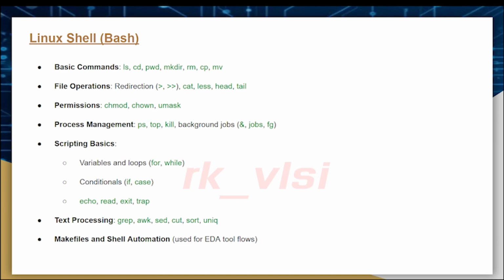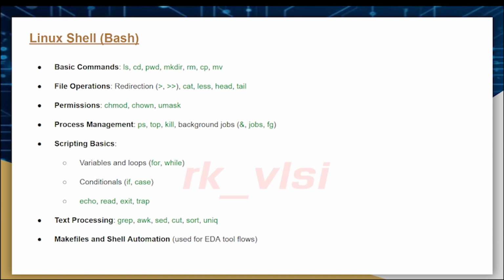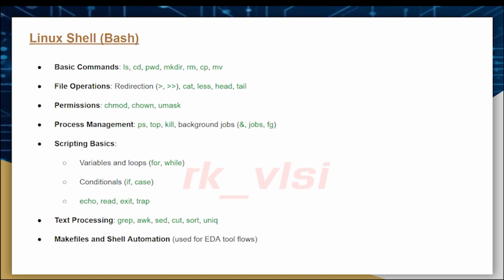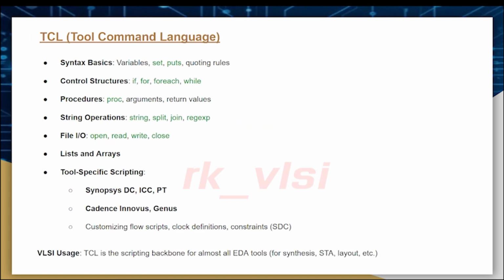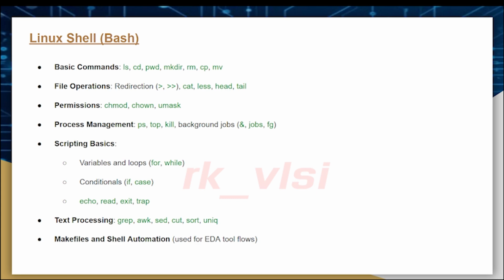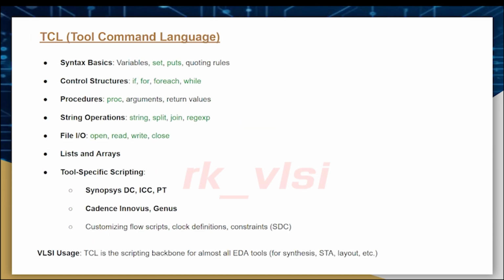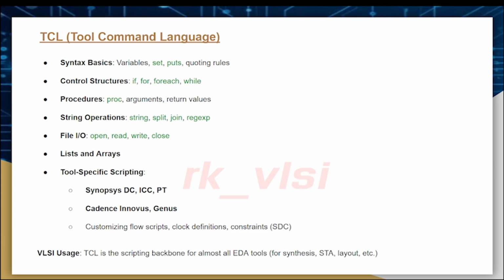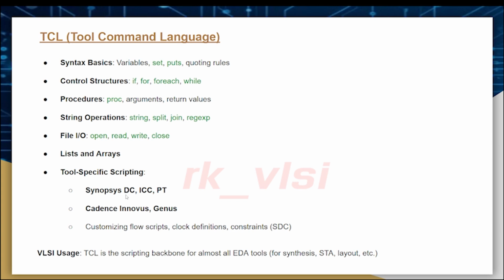ROADMAP TO START YOUR CAREER IN VLSI (Semiconductors)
In this video contains a step by step guide for starting career as a VLSI engineer. In this video i have provided
Section 1
core subjects and important topics
Section 2
scripting topics
Section 3
core domain names
🔧 VLSI Jobs • Quizzes • Concepts • News
✅ Get core job updates & interview tips
📚 Learn VLSI concepts with daily quizzes
🌐 Stay updated on global VLSI trend

VLSI, or Very Large-Scale Integration, is a technology and process for designing and fabricating integrated circuits (ICs) by placing millions or billions of transistors and other components onto a single semiconductor chip. This miniaturization enables the creation of complex, powerful, and cost-effective electronic devices, such as microprocessors and memory chips, that are essential for modern electronics like computers, smartphones, and medical devices.
Key Aspects of VLSI
Integration:
VLSI involves integrating a vast number of transistors, along with resistors, capacitors, and other components, onto a single chip.
Evolution:
It is the successor to earlier integration technologies (SSI, MSI, LSI) and is capable of handling a much higher component density.
Applications:
VLSI is the foundation for modern electronics, powering devices in various sectors, including computers, mobile phones, medical equipment, and automotive systems.
Benefits:
The technology offers advantages like increased complexity and performance, reduced cost, smaller device sizes, and higher reliability compared to circuits made from many discrete components.
The VLSI Design Process
VLSI design is a multi-step process that involves several phases:
System Specification: Defining the overall function, cost, and performance of the system.
Architectural Design: Creating the high-level structure and architecture of the integrated circuit, including analog, digital, and power requirements.
Logic Design: Designing the circuit's logic using standard logic gates.
Circuit Design: Creating the detailed circuit diagram using transistors.
Verification: Using Hardware Description Languages (HDLs) like Verilog and VHDL, simulating the design to ensure it meets specifications, and correcting errors before fabrication.
Fabrication: Physically manufacturing the chip based on the verified design.